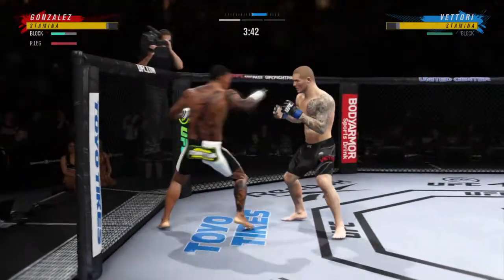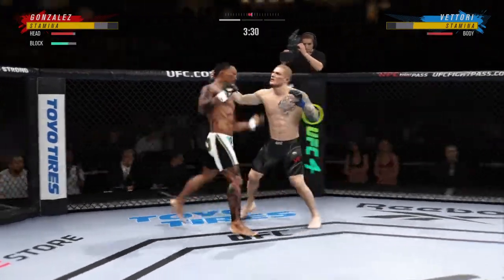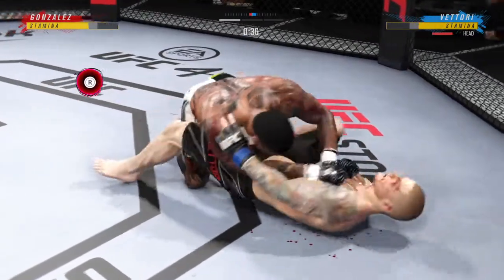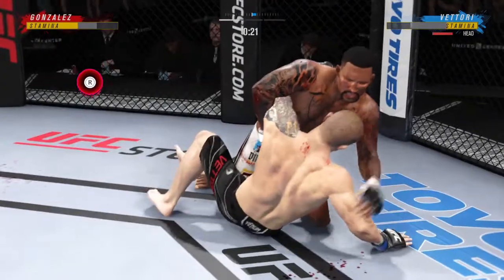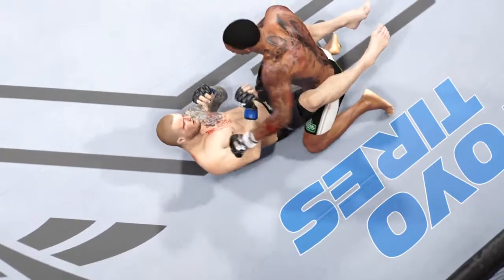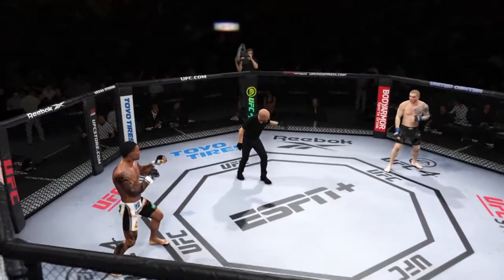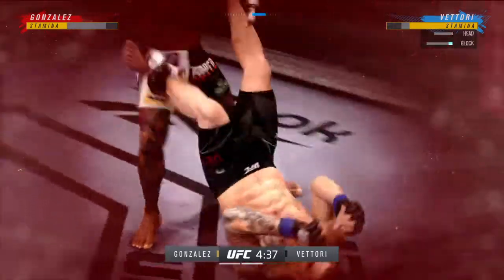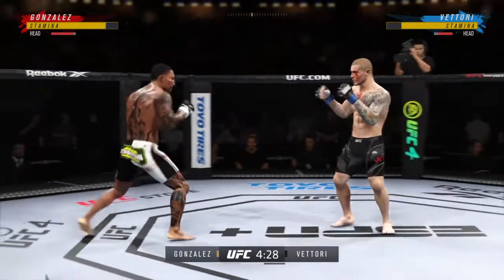EA SPORTS™ UFC® 4_Gonzalez vs Vettori:2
Shawn Holden